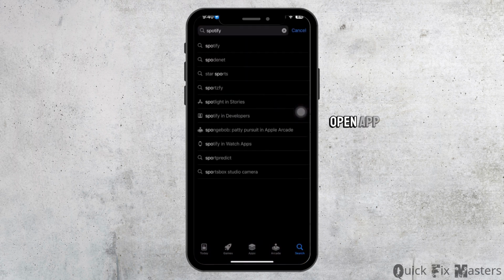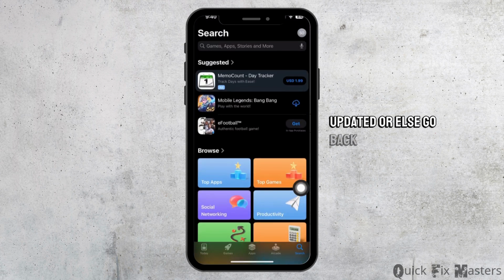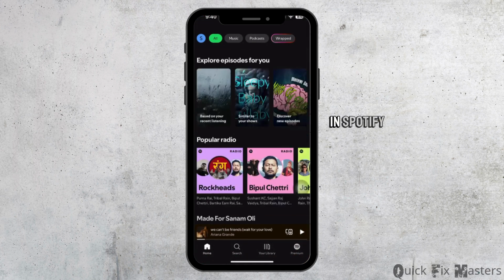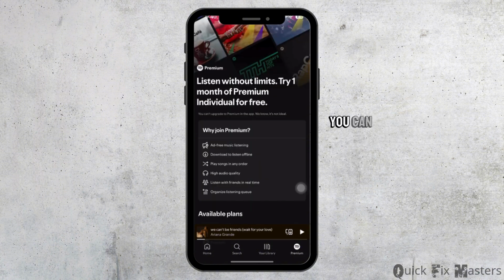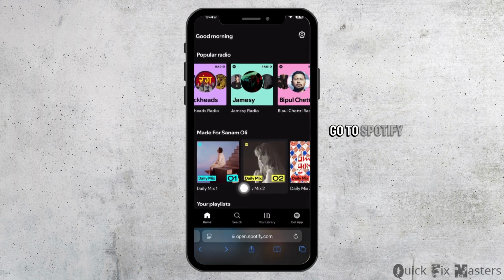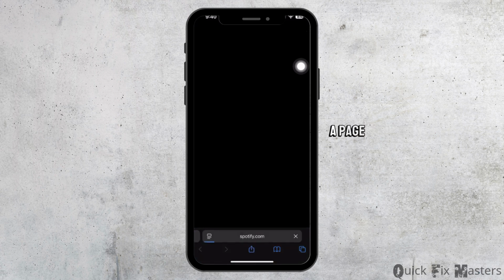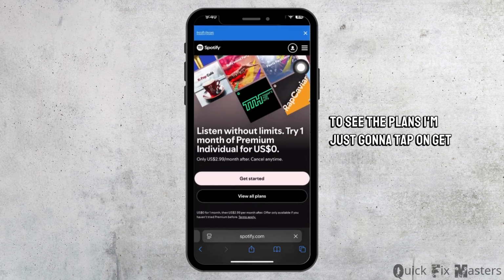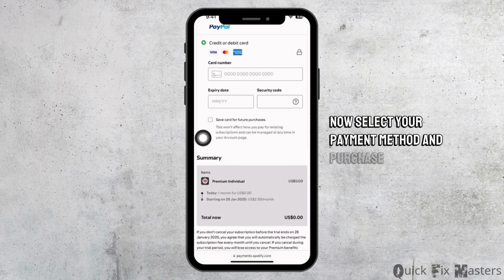How to Pay for Spotify Premium on iPhone | Spotify Tutorials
This guide walks you through the steps to pay for Spotify Premium via the Spotify app, browser, or Apple payment options.

Timestamps:
0:00 Introduction
0:30 Steps to Pay for Spotify Premium on iPhone